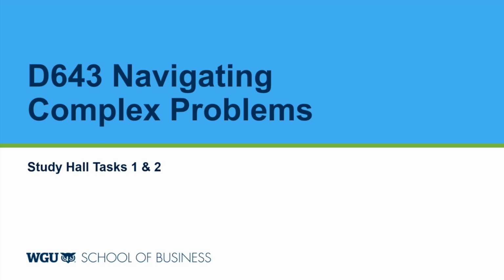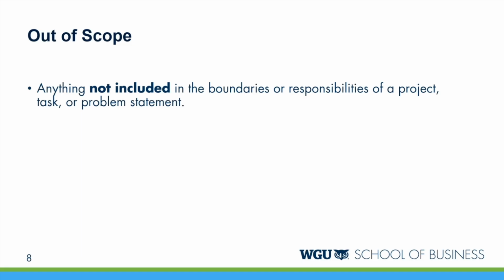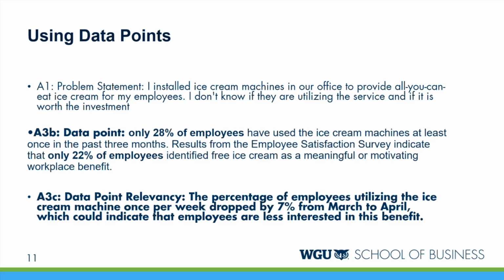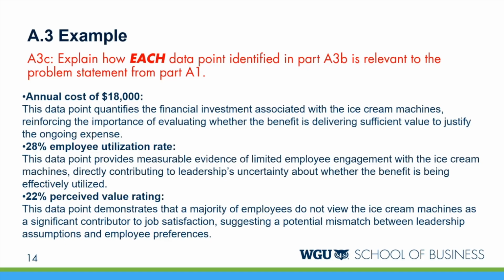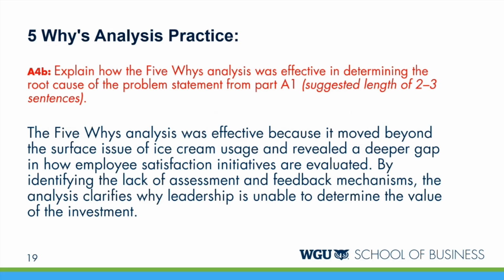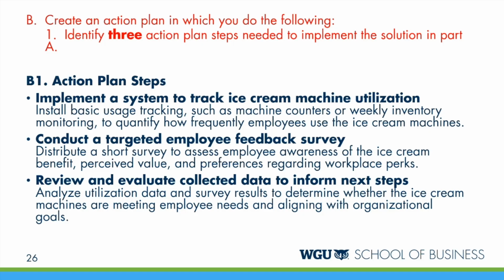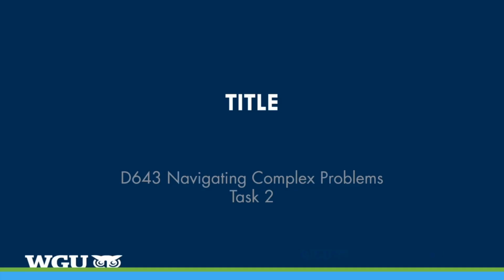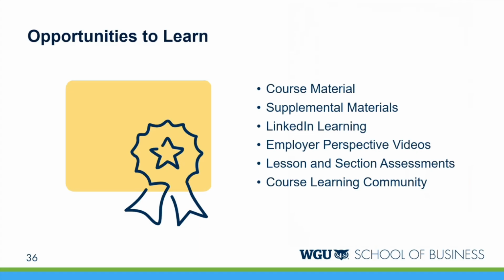D643 Navigating Complex Problems Task 1 and 2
This video provides step-by-step guidance for Communications and UXD students working on Tasks 1 and 2 in Navigating Complex Problems. You’ll learn how to interpret the task prompts, align your work to the rubrics, and apply course concepts to real-world scenarios. The session also highlights common pitfalls, tips for organizing your responses, and strategies for submitting polished, competency-based work with confidence.